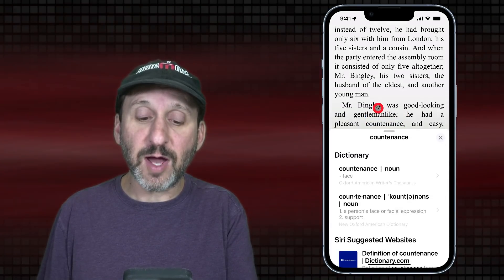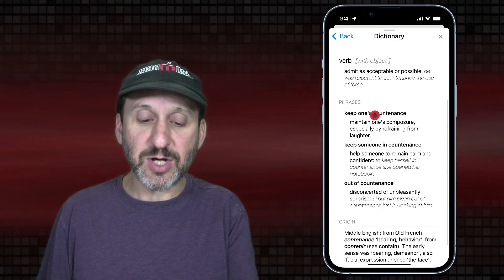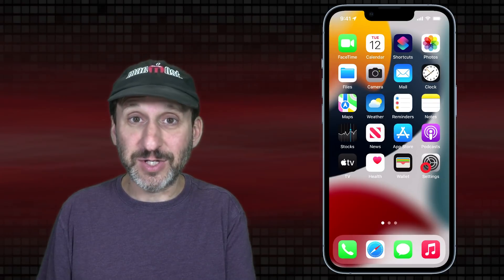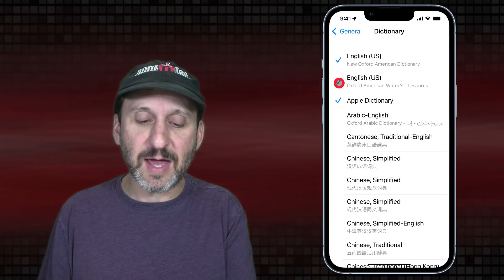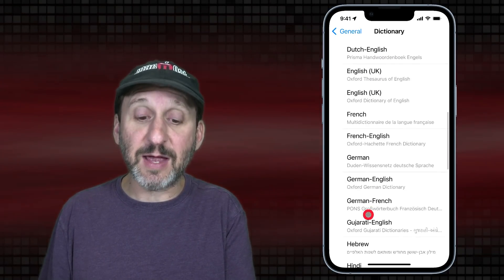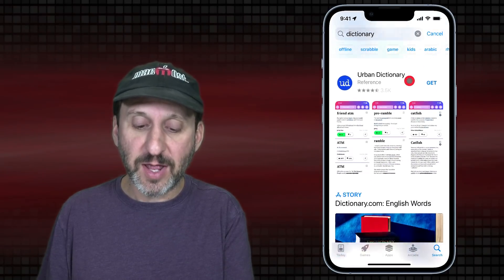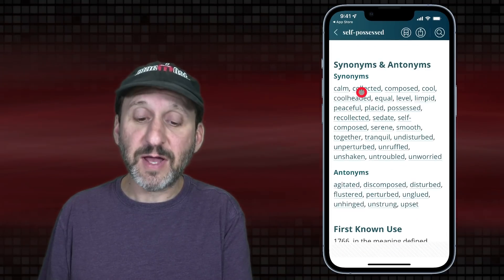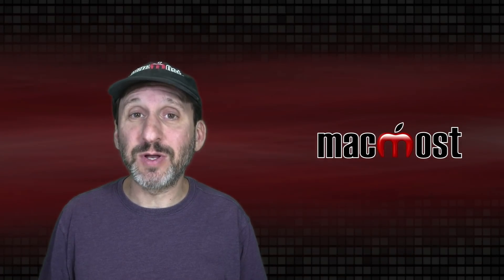How To Access the Dictionary On Your iPhone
There is a Dictionary built in to your iPhone. Several in fact. But you won't find a separate app to access them. Instead, you can use text selection, Spotlight search or Siri to access the definitions. You can also search the web or get a dedicated third-party dictionary app.